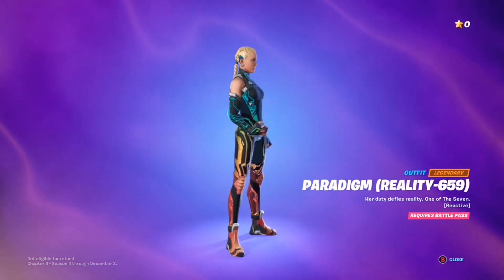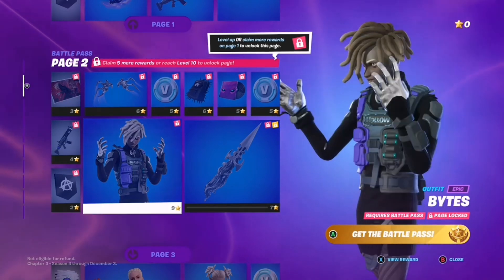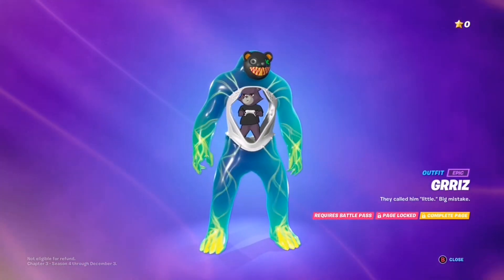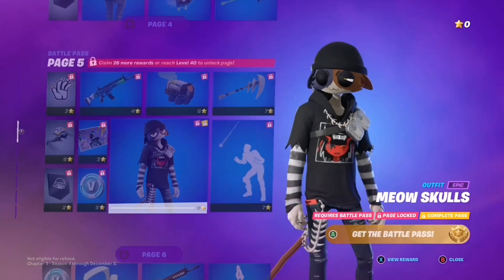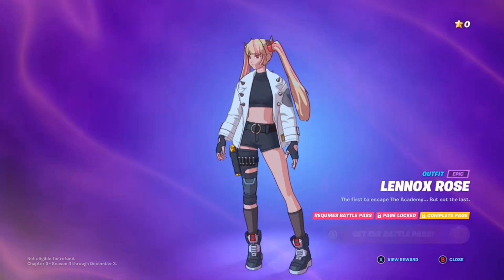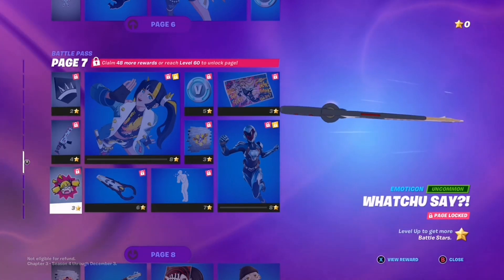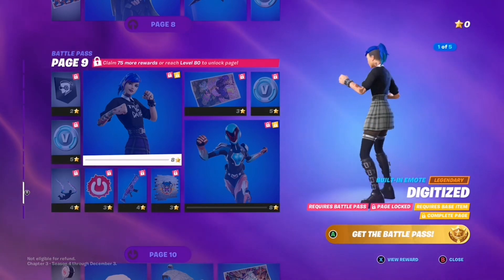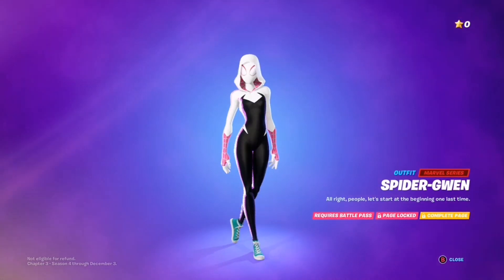The Worst Battle Pass yet..?!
If you do enjoy make sure to

Make sure to let me know what you thought of the video in the comments below!

Comment what games you want to see me play!